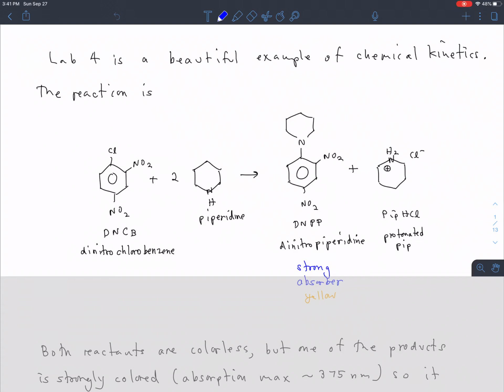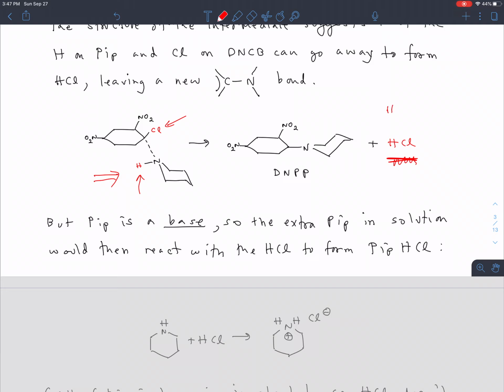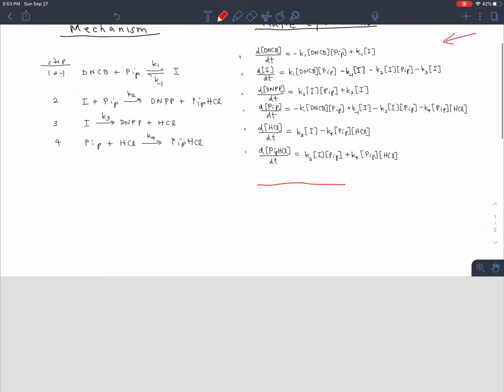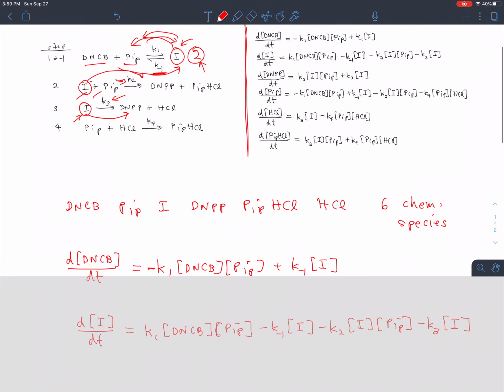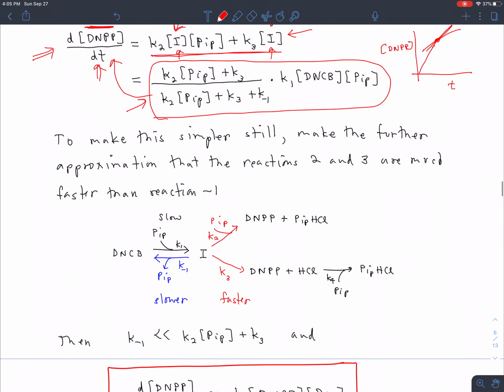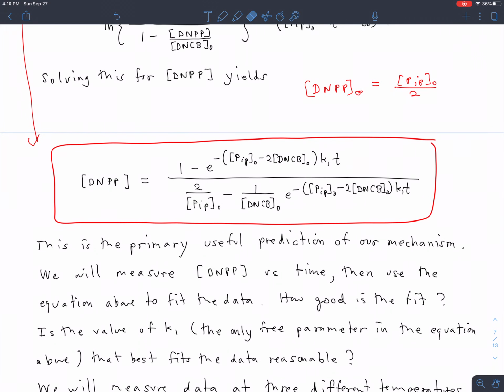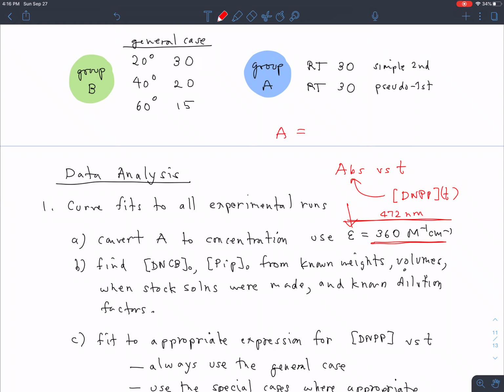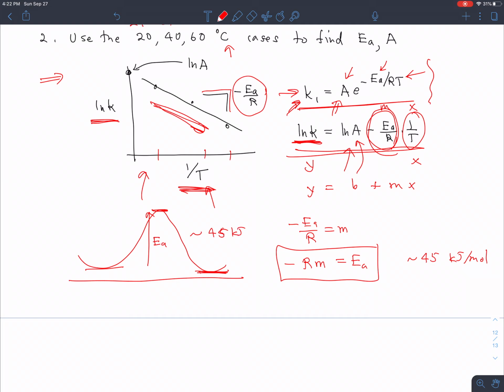Chem 411L Fall 2020 Lab 4 Theory and Calculations